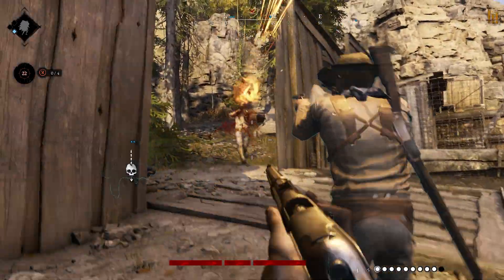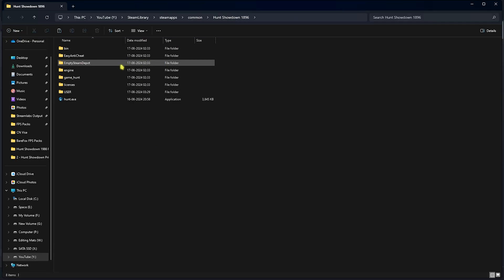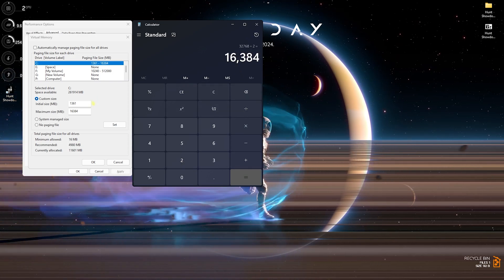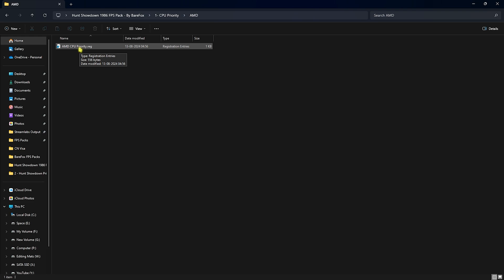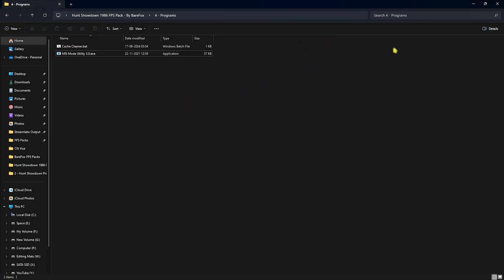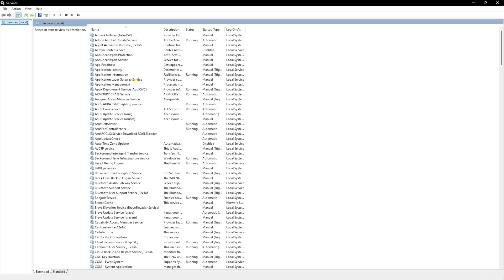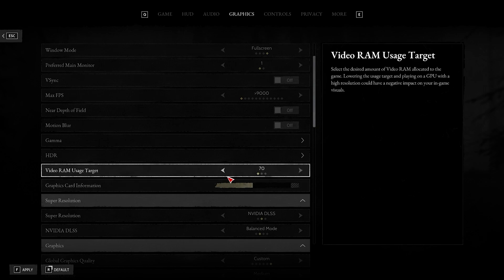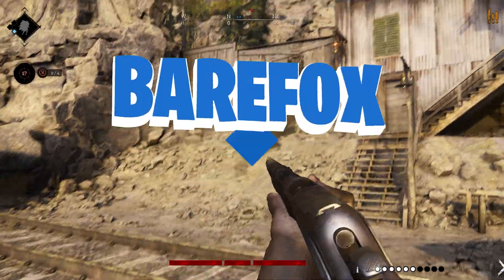Hunt Showdown 1896 - Best PC Optimization for MAX FPS & Visibility 🔧| Best Settings ✅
🔽 Download Links 🔽

▬▬▬▬▬▬▬▬▬ஜ۩۞۩ஜ▬▬▬▬▬▬▬▬▬
▬▬▬▬▬▬▬▬▬ஜ۩۞۩ஜ▬▬▬▬▬▬▬▬▬

🔽 Timestamps 🔽
0:00 - Amazing Intro
0:20 - Essential Windows Settings
0:50 - Graphics Settings
1:33 - De-Animate Windows
1:57 - Virtual Memory
2:34 - Disable Unwanted Startup Apps
3:03 - Create a Restore Point
3:20 - Hunt Showdown FPS Pack
4:09 - Programs
5:00 - Disable Unwanted Services
5:21 - Boot Configuration
6:01 - Disable Sysmain
6:39 - Best In-Game Settings
8:14 - Amazing Outro